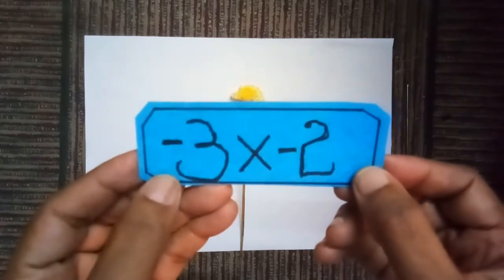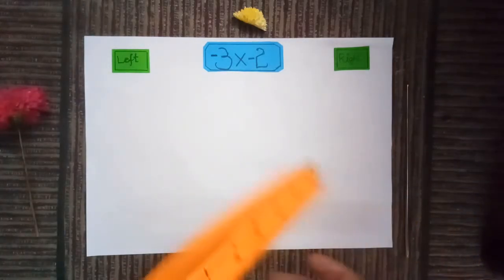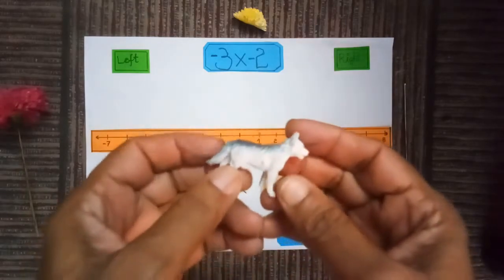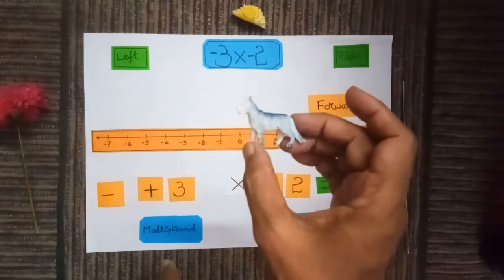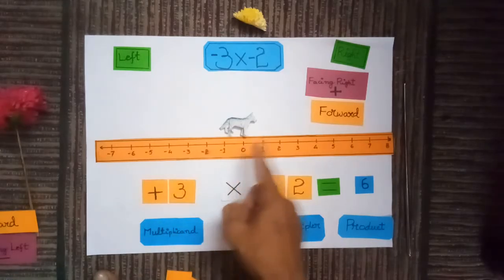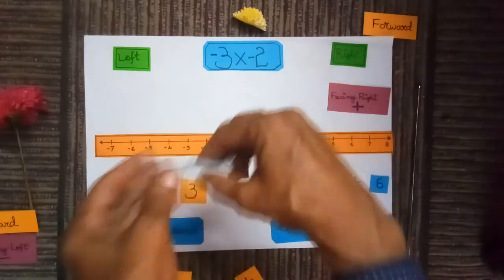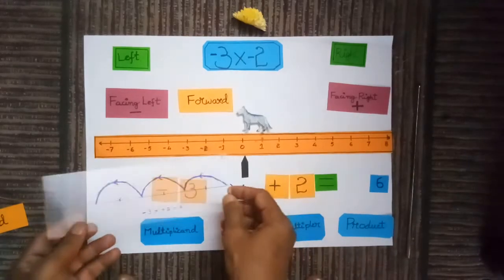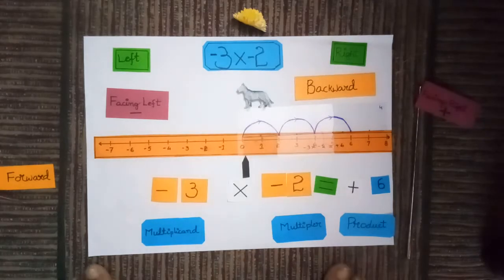Negative quantity times a negative quantity is a positive quantity.explained using number line Systm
Negative quantity times a negative quantity is a positive quantity. An explanation using number line System. By T.K.P. Sir